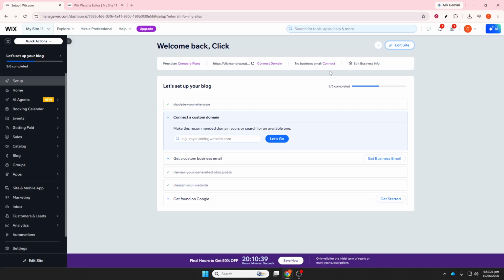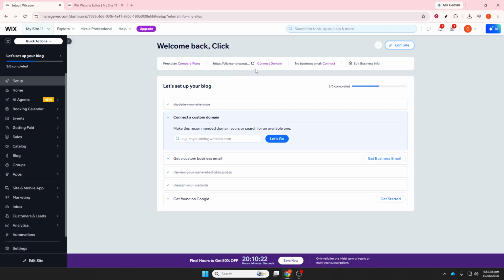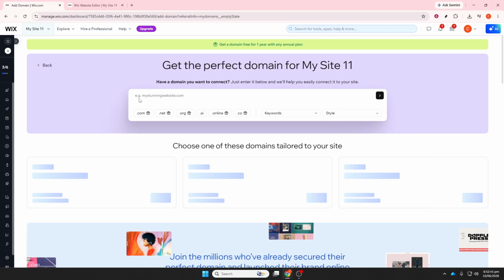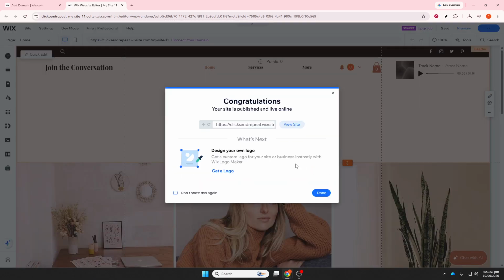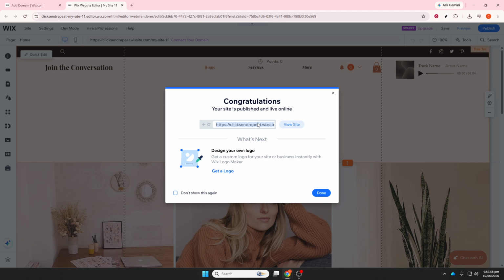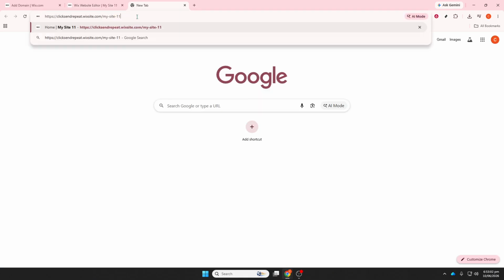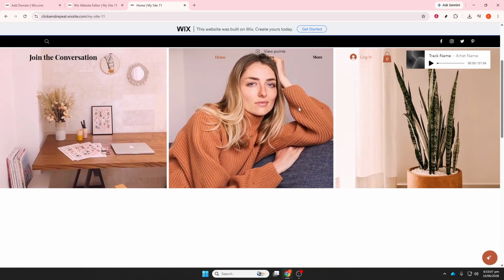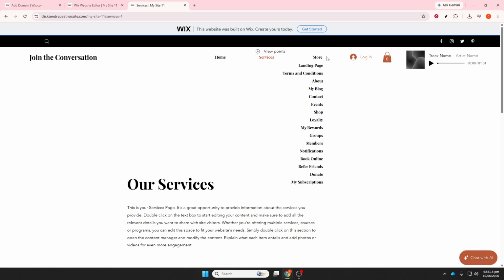How To Change Domain Names On Wix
Need to change your domain name on Wix? In this easy Wix tutorial, I'll show you exactly how to connect, switch, or update your domain name in your Wix website settings. Whether you're rebranding your business, moving to a new domain, or updating your website URL, this step-by-step guide will help you do it quickly and correctly.

In this video, you'll learn:
✅ How to change your domain name on Wix
✅ How to connect a new domain to your Wix website
✅ How to update domain settings in Wix
✅ How to set a primary domain on Wix
✅ Common domain issues and how to fix them

This tutorial is perfect for beginners, business owners, bloggers, freelancers, and anyone using Wix to build a website.